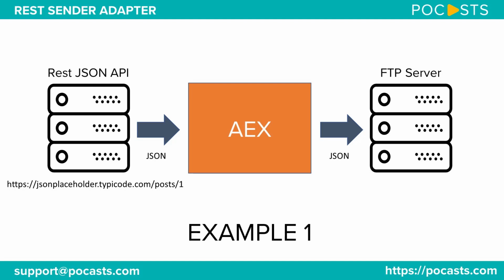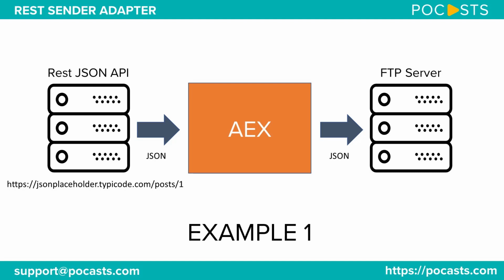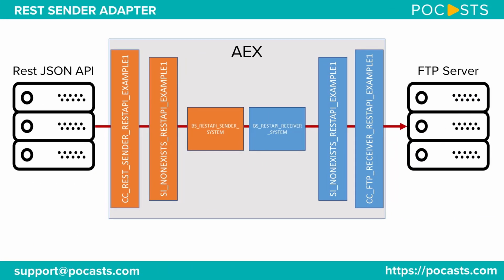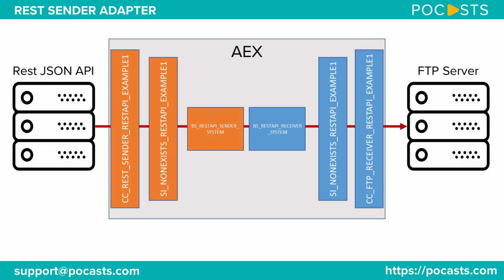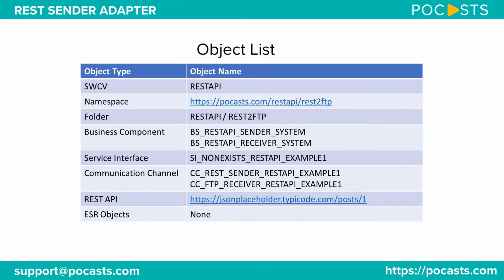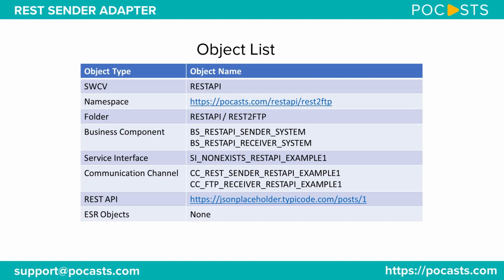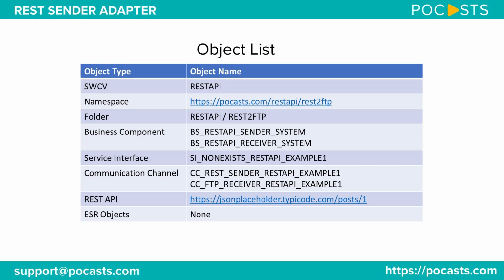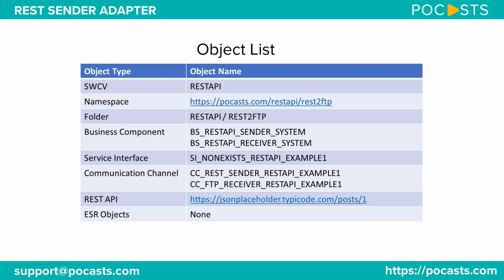Interface Design Walkthru of SAP PO REST Sender Adapter